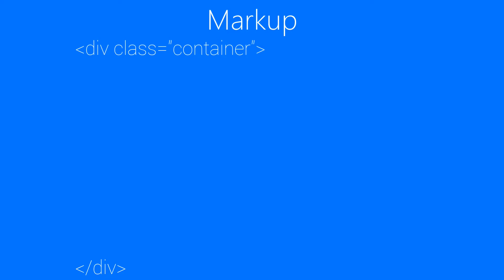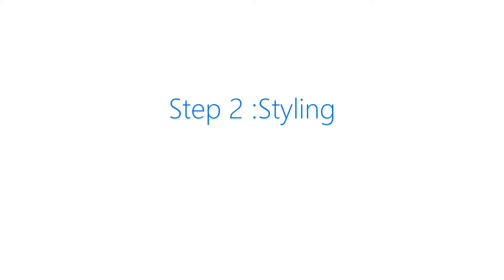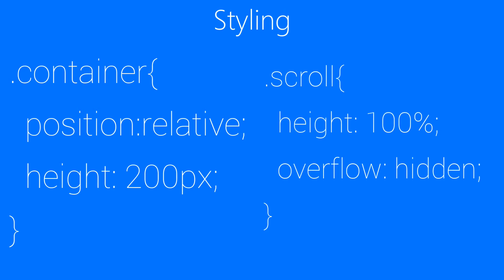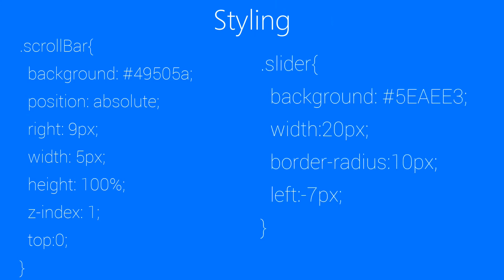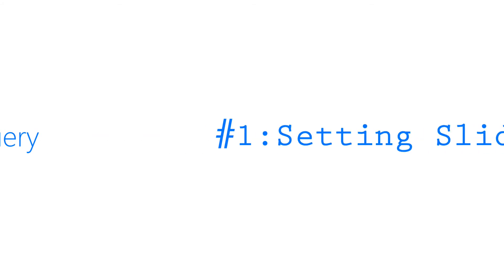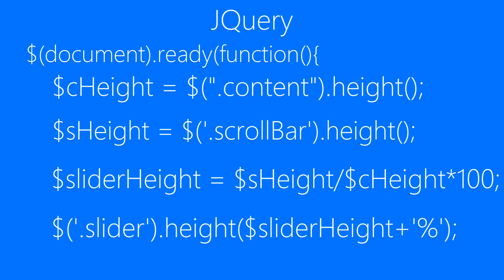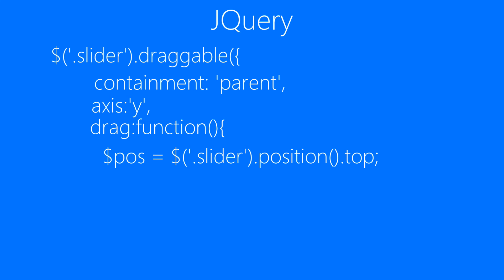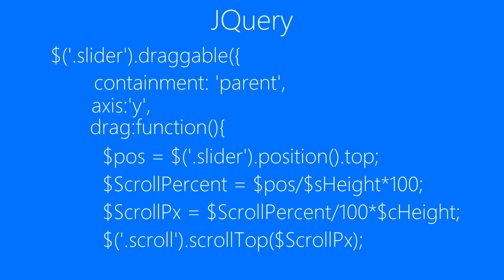Add Custom Scroll Bar In DIV | JQUERY, CSS, HTML - TheMindSpeaks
Scrollbars important but ugliest part of UI. Scrollbars have been a big issue not even when it comes to UI but when you need to add them into a small container like div or into any html element out there.

Making custom scroll bars is super easy and adding them into a container is even more easy  and things that you will need is just knowledge of JQuery, HTML and CSS  and in this tutorial you will learn how to make custom scroll bars and add them into any html element and will also help you know that how to customize them.

*Note*
Make sure you add JQuery and JQuery UI file before continuing.
About Me
I am Sid (Sudhanshu Rathore) and my real name is too long. I love making youtube videos, coding and comedy.